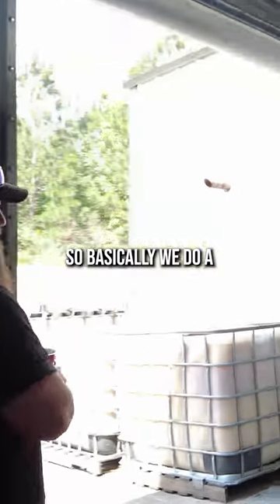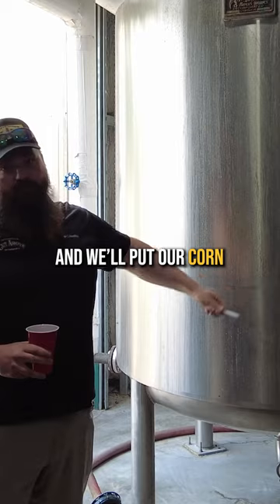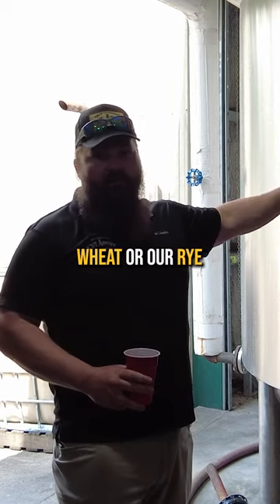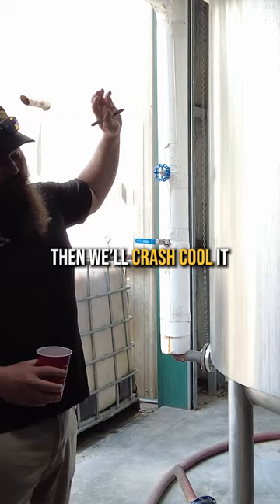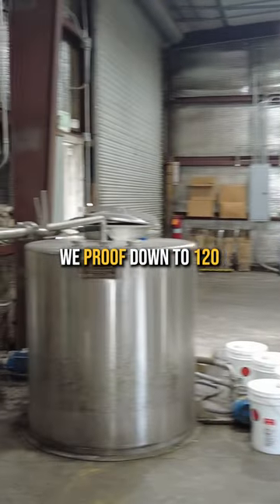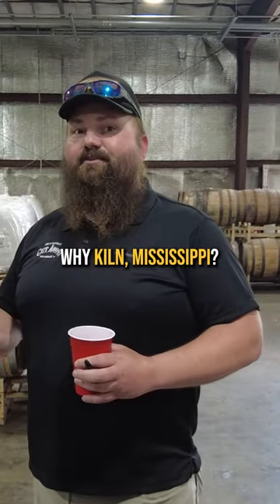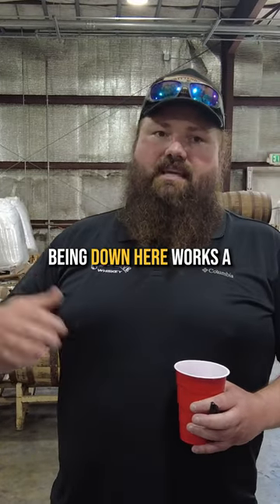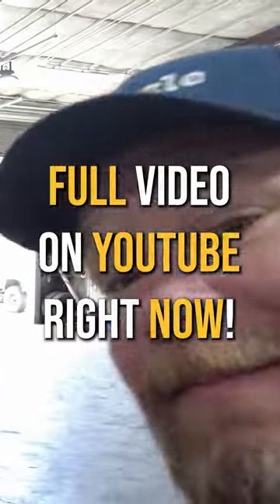Is This State Better Than Kentucky For Aging Whiskey?